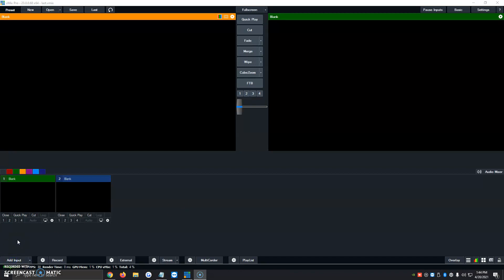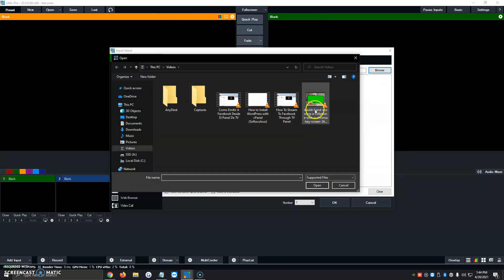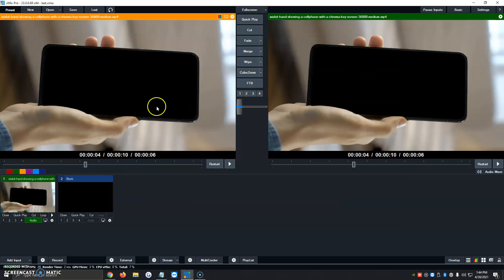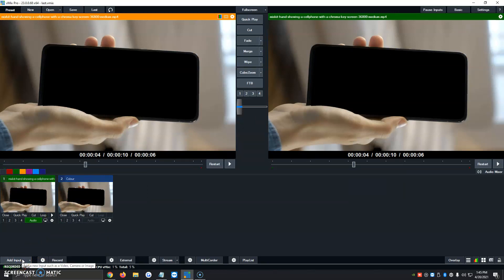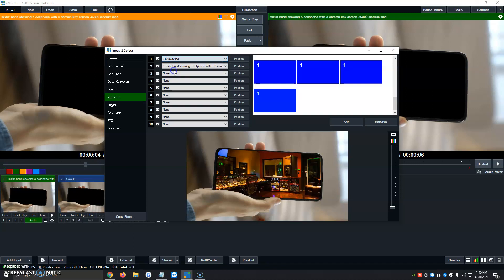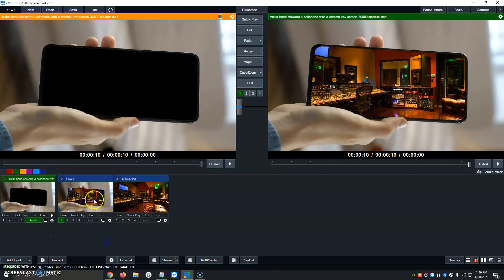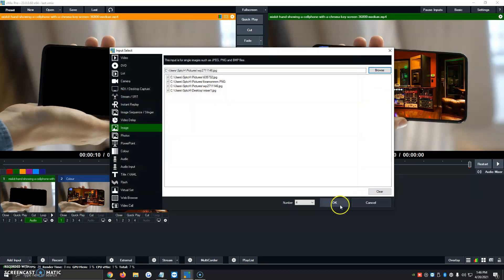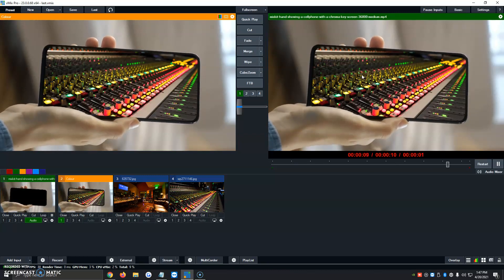How To Activate Green Screen In vMix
How To Activate Green Screen In New Vmix